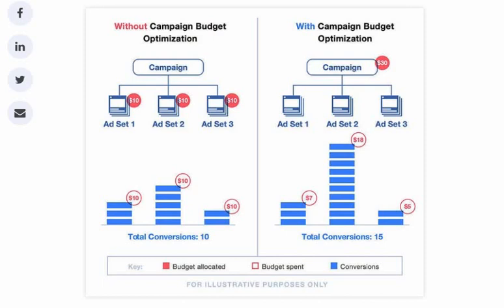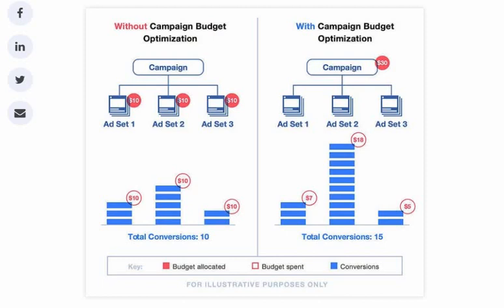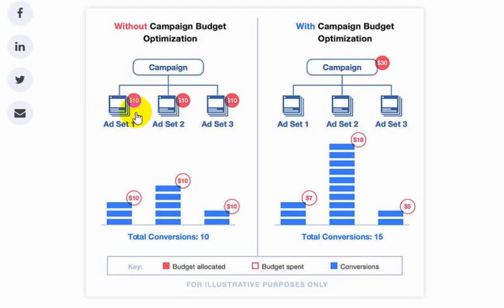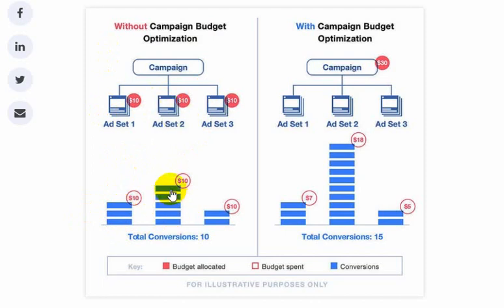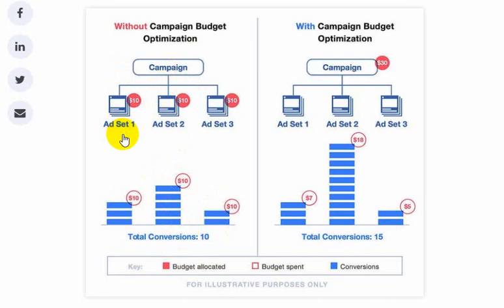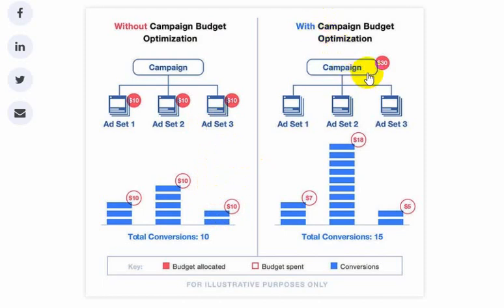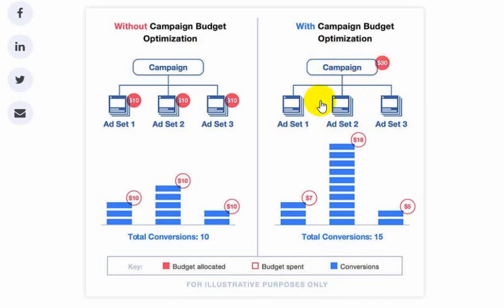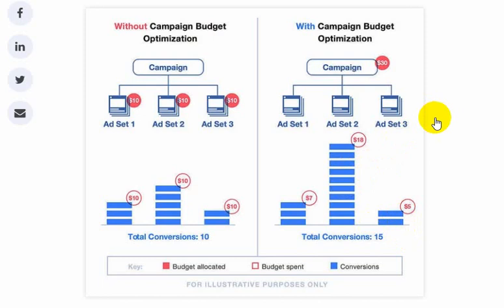Facebook Marketing for shopify | CBO Explained | Shopify Dropshipping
Hi there,
Hope you are doing well with dropshipping. This is your man Majit and if you don't know who I am, check out my last video that I am a random guy like you making tons of money with ecom and shopify dropshipping.